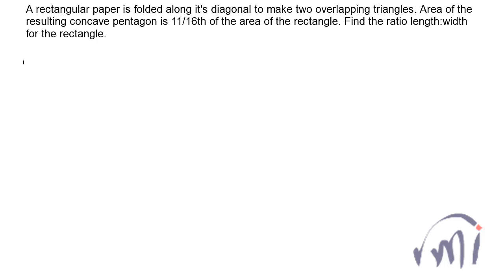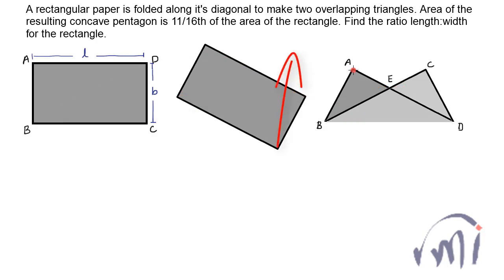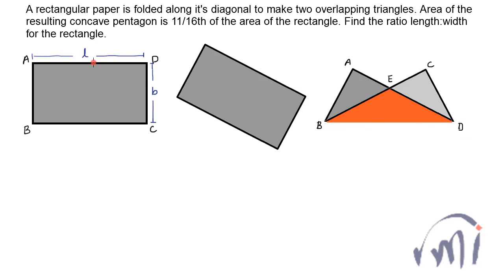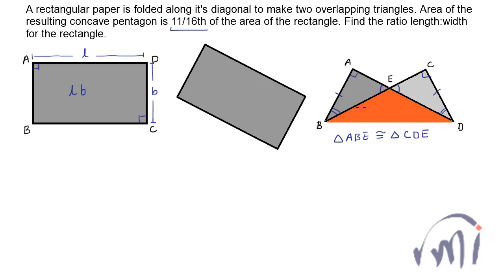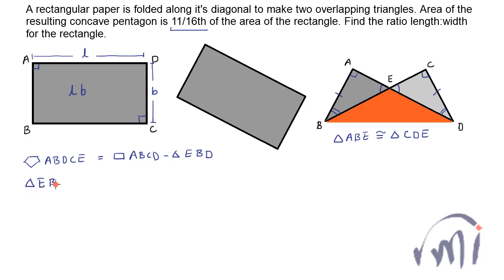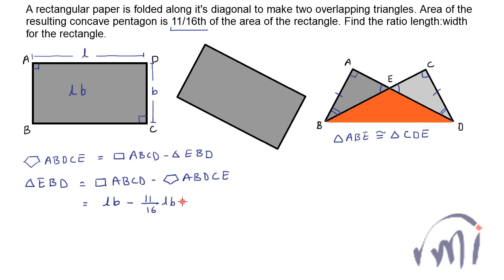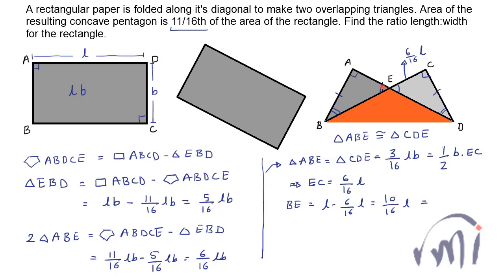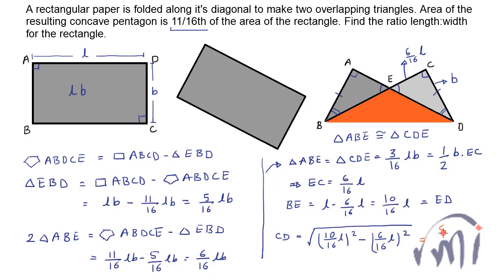A folded paper puzzle | Folded Rectangle Puzzle | PRMO RMO INMO SSB IBPS